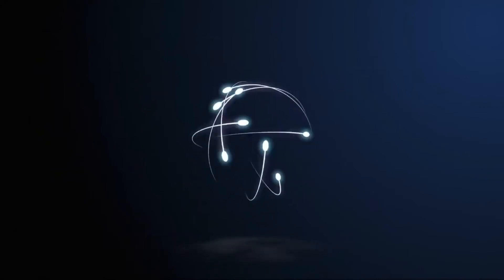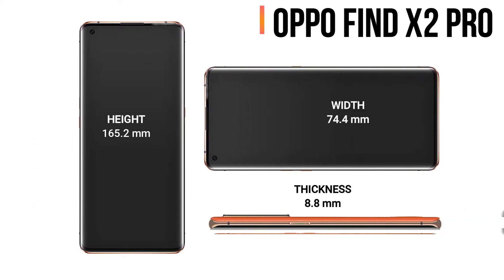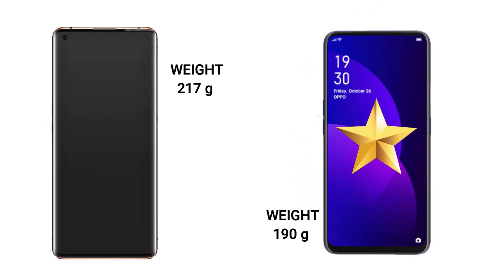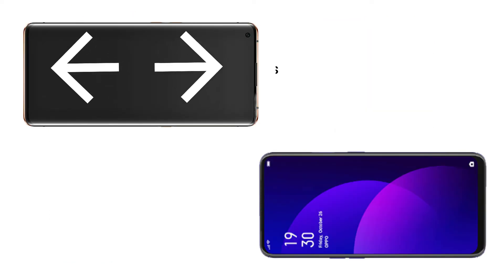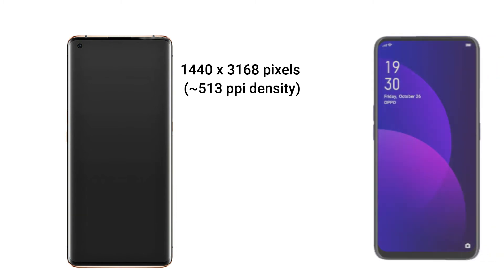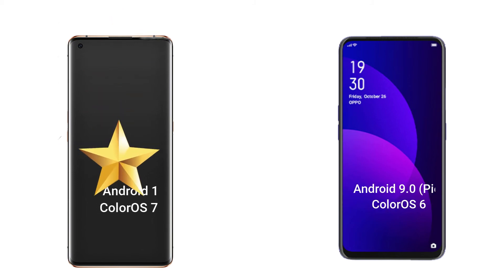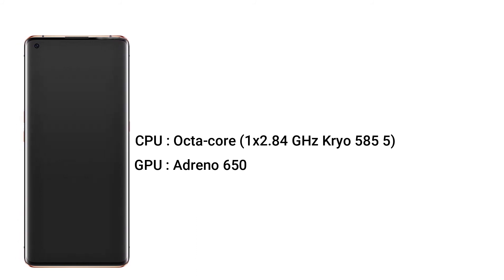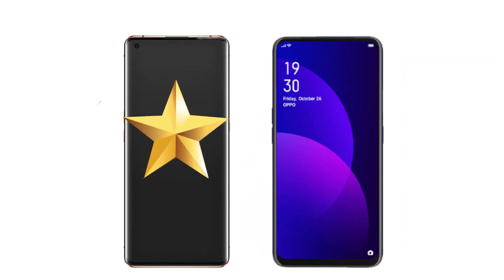Oppo Find X2 PRO vs Oppo F11 PRO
oppo find x2 pro vs s20 ultra,
oppo find x2 pro vs iphone 11 pro max,
oppo find x2 pro vs mi 10 pro,
oppo find x2 pro vs xiaomi mi 10 pro,
oppo find x2 pro vs oneplus 8 pro,
oppo find x2 pro vs oneplus 7 pro,
oppo find x2 pro vs s20 ultra camera,
oppo find x2 pro vs s20 ultra speed test,
oppo find x2 pro vs asus rog phone 2,
oppo find x2 pro vs black shark 3 pro,
oppo find x2 pro vs oneplus 8 pro battery,
oppo find x2 pro vs iphone 11 pro max battery,
oppo find x2 pro vs mi 10 pro battery test,
oppo find x2 pro orange vs black,
oppo find x2 pro vs oneplus 8 pro battery test,
oppo find x2 pro vs camera,
oppo find x2 pro vs camera test,
oppo find x2 pro vs iphone 11 pro max camera,
oppo find x2 pro vs mi 10 pro camera test,
huawei p40 pro vs oppo find x2 pro camera test,
oppo find x2 pro vs huawei p30 pro camera test,
oppo find x2 pro camera vs s20 ultra,
oneplus 8 pro vs oppo find x2 pro camera,
oppo find x2 pro vs dslr,
oppo find x2 pro vs oneplus 8 pro deutsch,
oneplus 8 pro vs oppo find x2 pro español,
oppo find x2 pro vs iphone 11 pro max español,
oppo find x2 pro vs find x2,
oppo find x2 pro vs find x,
oppo find x2 vs oppo find x2 pro camera,
oppo find x2 pro vs galaxy s20 ultra,
oppo find x2 pro vs galaxy s20,
oppo find x2 pro vs galaxy note 10 plus,
oppo find x2 pro vs galaxy,
oppo find x2 pro vs galaxy s20 plus,
oppo find x2 pro vs galaxy s20 ultra camera,
oppo find x2 pro vs galaxy ultra,
oppo find x2 pro vs google pixel,
oppo find x2 pro vs huawei p30 pro,
oppo find x2 pro vs huawei p40 pro camera,
oppo find x2 pro vs huawei mate 30 pro,
oppo find x2 pro vs huawei p40 pro,
oppo find x2 pro vs huawei p40 pro camera test,
oppo find x2 pro vs huawei p40 pro plus,
oppo find x2 pro vs huawei,
oppo find x2 pro vs iphone,
oppo find x2 pro vs iphone 11,
oppo find x2 pro vs iphone 11 pro max speed test,
oppo find x2 pro vs iphone 11 pro max camera test,
oppo find x2 pro vs iphone xs max,
oppo find x2 pro vs iphone 11 pro camera,
oppo find x2 pro vs k30 pro,
oppo find x2 pro vs k20 pro,
oppo find x2 pro vs redmi k30 pro camera,
oppo find x2 pro vs lg v60,
oppo find x2 pro leather vs ceramic,
oppo find x2 pro vs mi note 10 pro,
oppo find x2 pro vs mate 30 pro,
oppo find x2 pro vs mi 10 pro camera,
oppo find x2 pro vs mi 10 pro antutu,
oppo find x2 pro vs motorola edge plus,
oppo find x2 pro vs mate 30 pro 5g,
oppo find x2 pro vs note 10 plus,
oppo find x2 pro vs note 10 plus camera,
oppo find x2 pro vs note 9,
oppo find x2 pro vs nex 3,
oppo find x2 pro vs note 10,
oppo find x2 pro vs nubia red magic 5g,
oppo find x2 pro vs nova 5t,
oppo find x2 pro vs oppo reno 3 pro,
oppo find x2 pro vs oppo find x2,
oppo find x2 pro vs oneplus 8 pro camera,
oppo find x2 pro vs oneplus 8 pro speed test,
oppo find x2 pro vs oppo reno 10x zoom,
oppo find x2 pro vs redmi note 8 pro,
oppo find x2 pro vs samsung s20 ultra camera,
oppo find x2 pro vs s20 plus,
oppo find x2 vs oneplus 8 pro speed test,
oppo find x2 pro vs oneplus 7 pro speed test,
oppo find x2 vs oppo reno 3 pro camera test,
huawei p40 pro vs oppo find x2 pro speed test,
oppo find x2 pro vs mi 10 pro speed test,
oppo find x2 pro vs ultra,
oppo find x2 pro vs s20 ultra camera test,
oppo find x2 pro vs s20 ultra zoom test,
oppo find x2 pro vs s20 ultra battery test,
oppo find x2 pro vs xiaomi mi 10 pro camera,
oppo find x2 pro vs x2,
oppo find x2 pro vs xiaomi mi 10 pro camera test,
oppo find x2 pro vs xiaomi note 10,
oppo find x2 pro vs xiaomi mi note 10,
oppo find x2 pro vs x50 pro,
redmi x2 pro vs oppo find x,
oppo find x2 pro vs iphone x,
redmi x2 pro vs oppo find x charging test,
oppo find x2 vs x2 pro,
oppo find x2 pro vs 11 pro max,
oppo find x2 pro vs 11 pro,
oppo find x2 vs mi 10 pro,
oppo find x2 pro vs iphone 11 pro max speedtest,
oppo find x2 pro vs sony xperia 1 ii,
oppo find x2 pro vs oppo reno 2,
oppo ace,